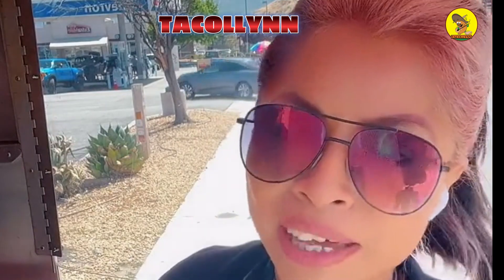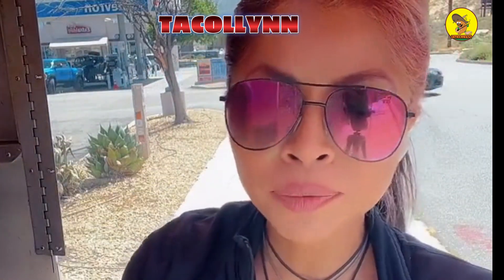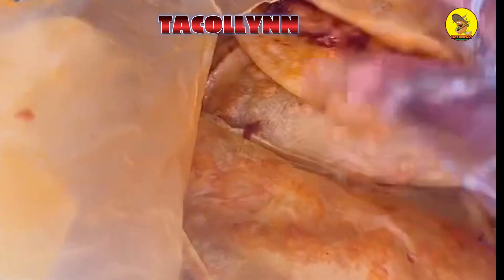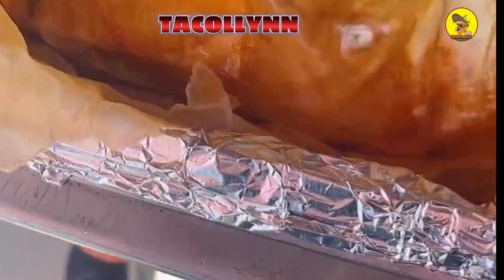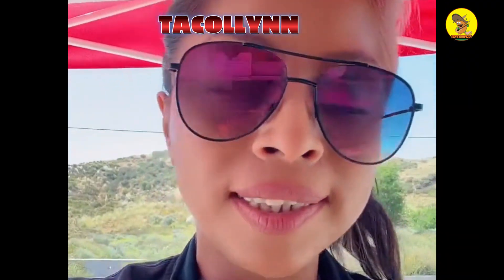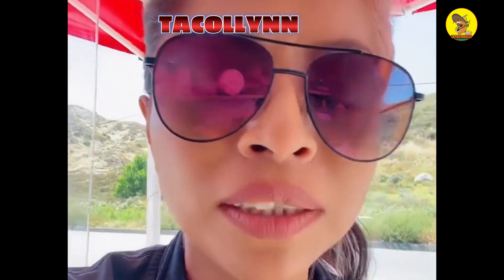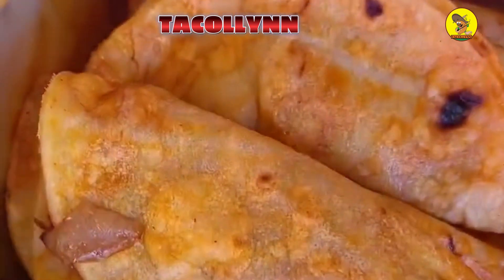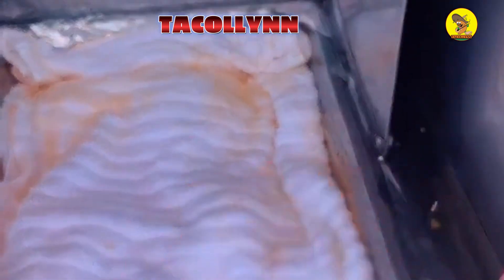LOOK MY TACOS DE CANASTA WITH LUCY LA TAQUERA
PEOPLE ask me to show them what my basket tacos looks like. Here in the USA many people don't know what a basket tacos is and I show them how they look and tell them about the tradition.